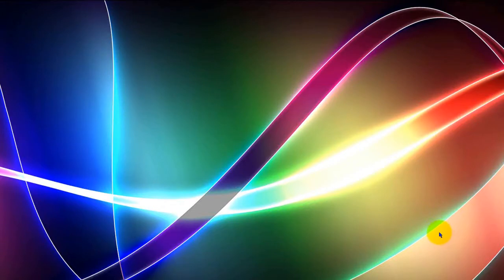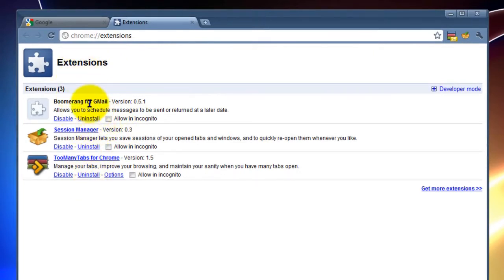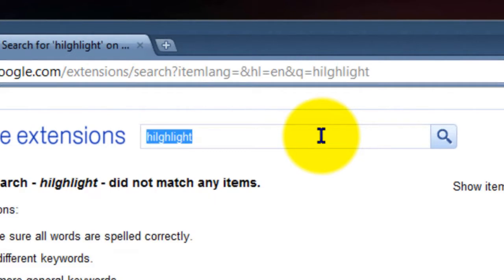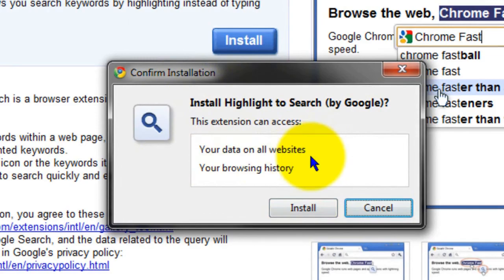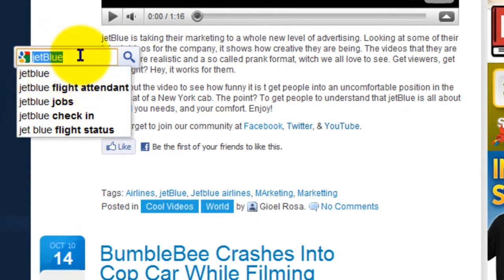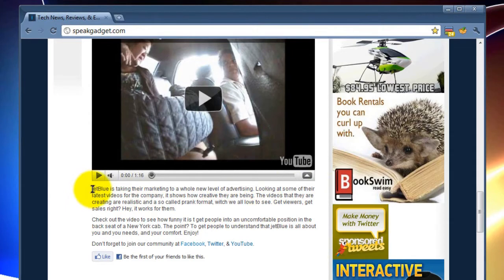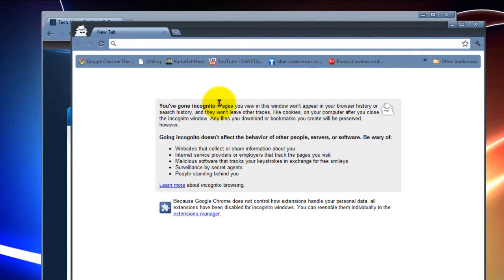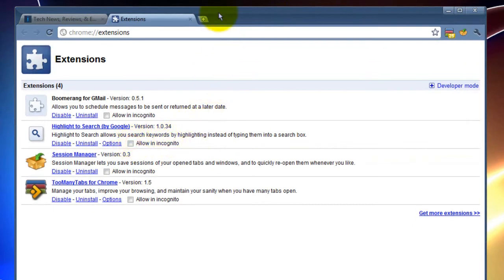How To Use & Install Highlight To Search For Google Chrome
Thought you might enjoy this really cool extension for those of you that have Google Chrome.